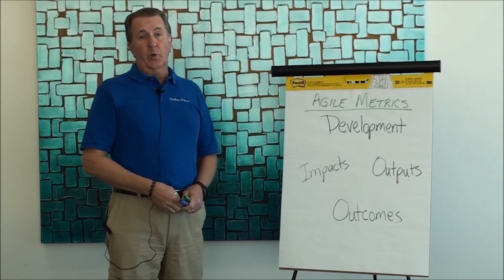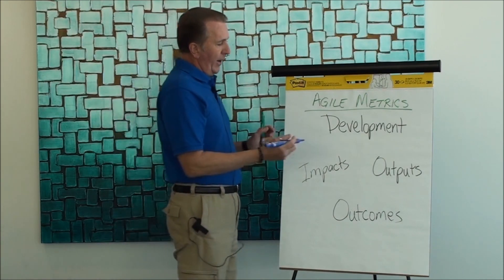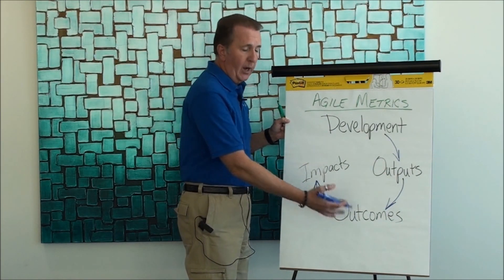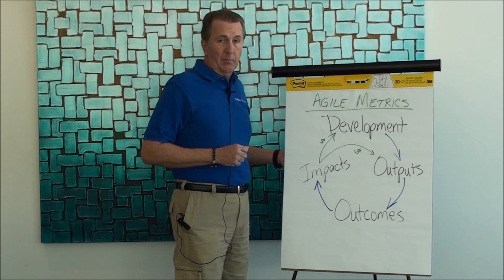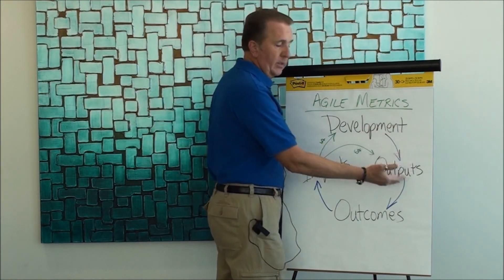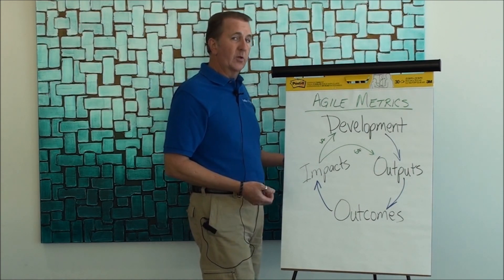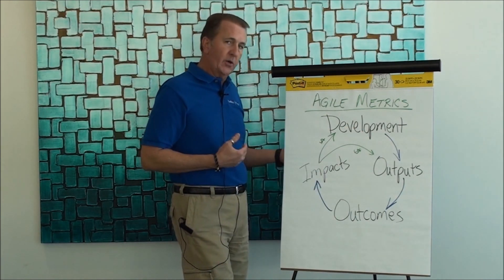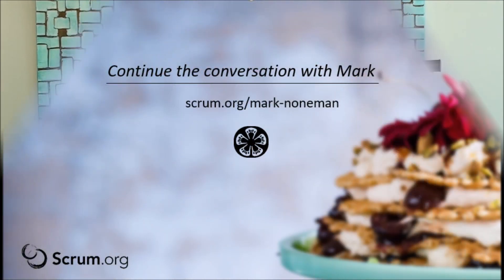Agile Metrics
As part of the Scrum Tapas video series, Professional Scrum Trainer Mark Noneman talks about ways to measure the impact of agile practices on an organization.  He looks at this in 4 parts, Development, Outputs, Outcomes and Impacts.